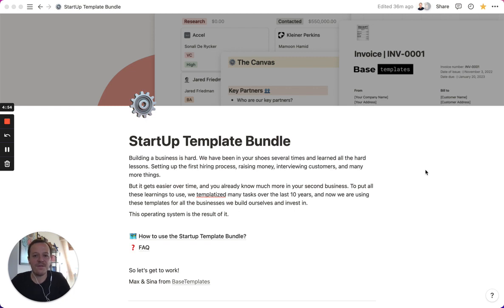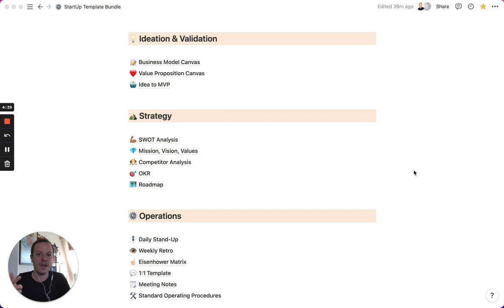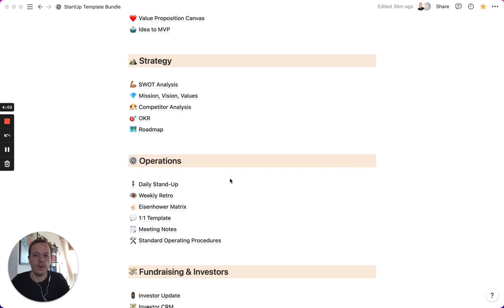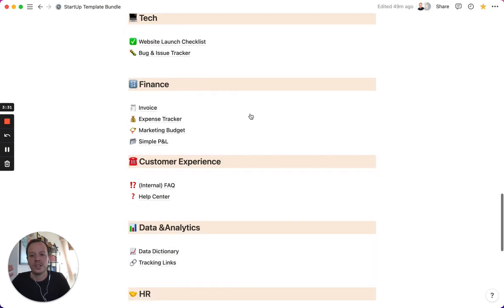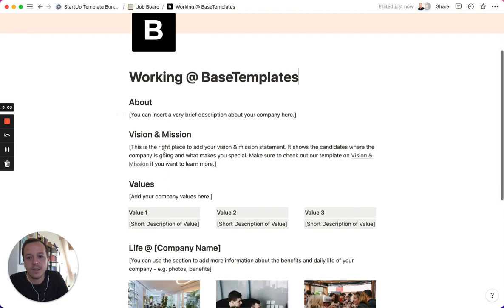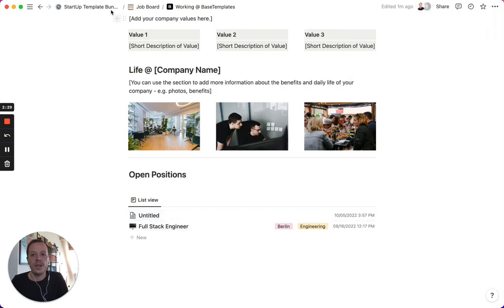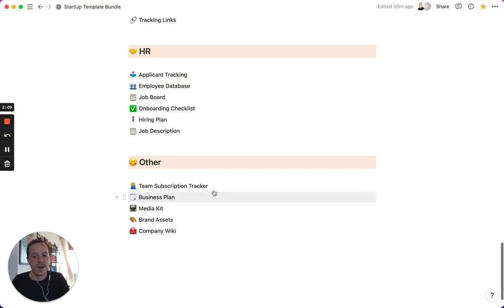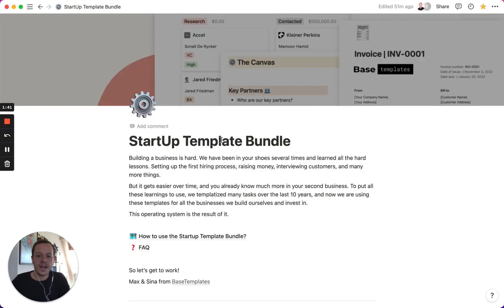Run your Startup in Notion | Notion Startup Fundraising Bundle